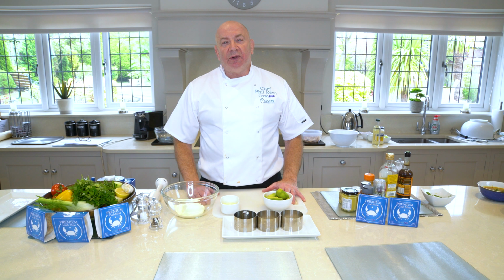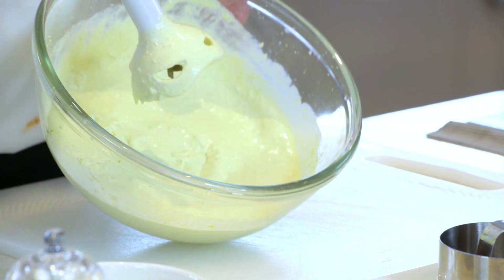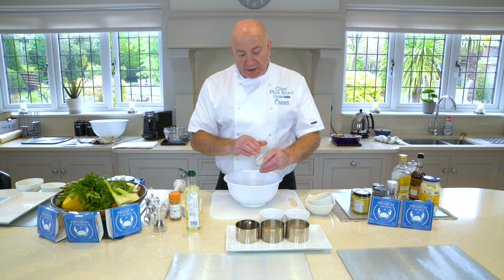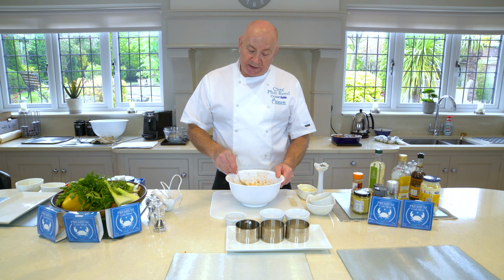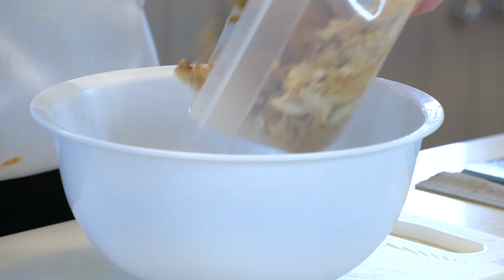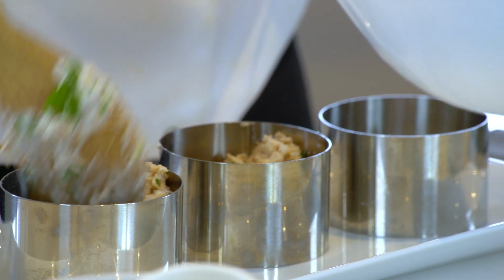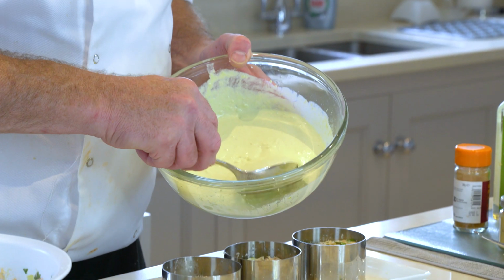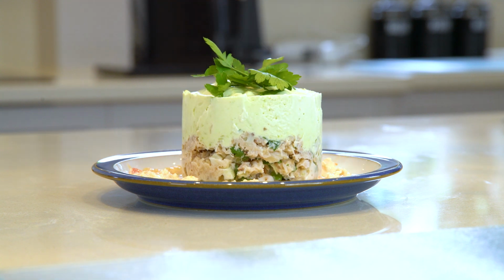Crab Timbale - Ocean Finest Foods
In 2020, video content became essential for businesses to continue to sell their products and services to new and existing customers.

We were approached by the M.D who wanted to create videos to showcase recipes, using the Ocean Isle Blue crabmeat.

These cooking videos follow a step by step process with easy instructions from Yorkshire seafood Chef Phil Reed.